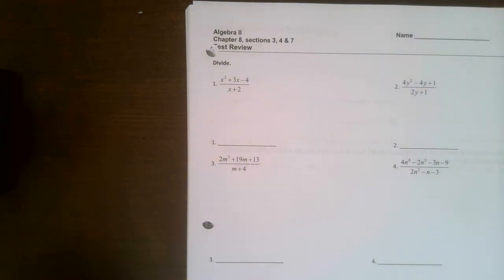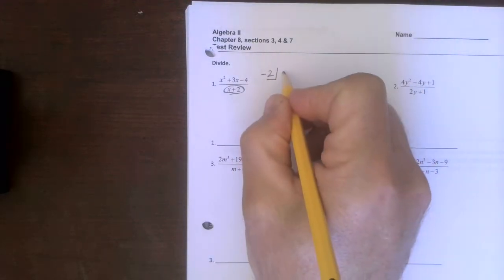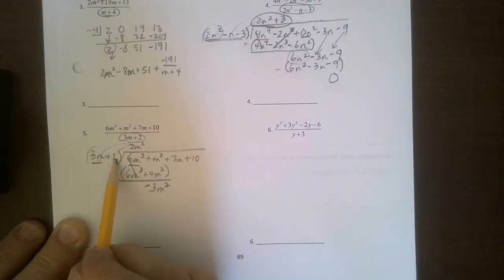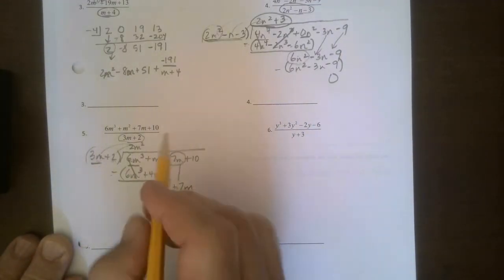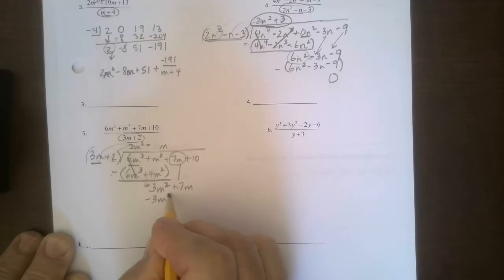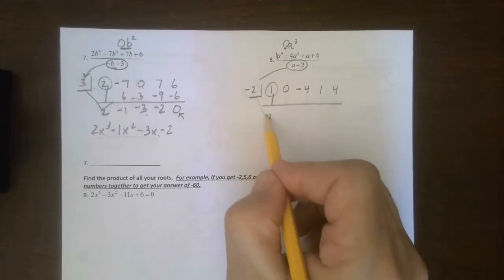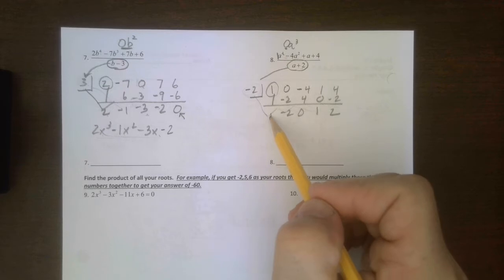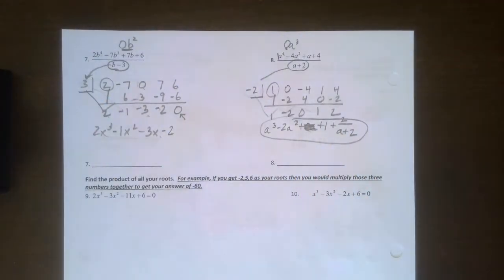Algebra 2 B Unit 8 Test Review